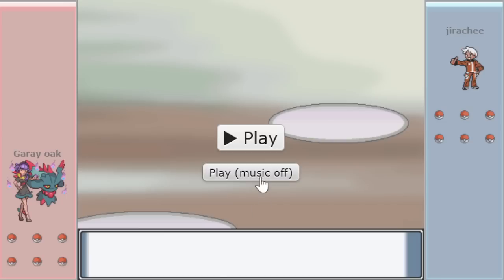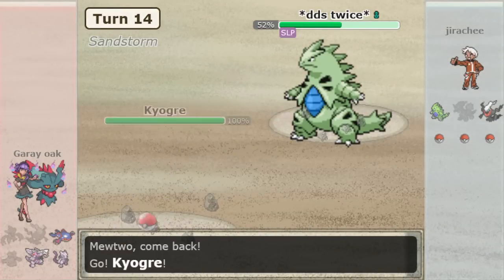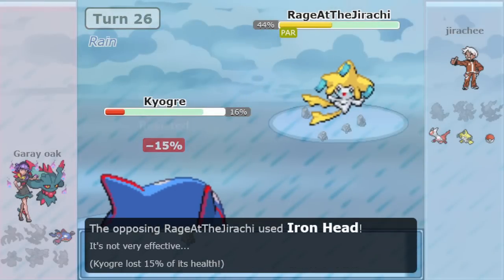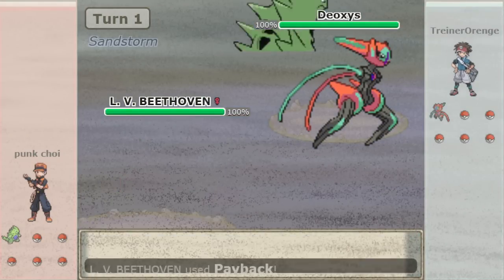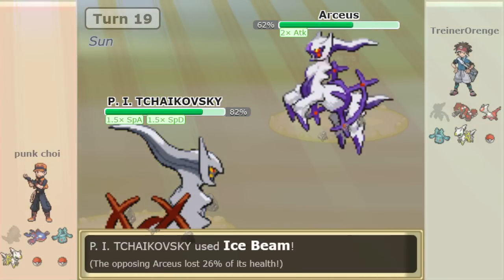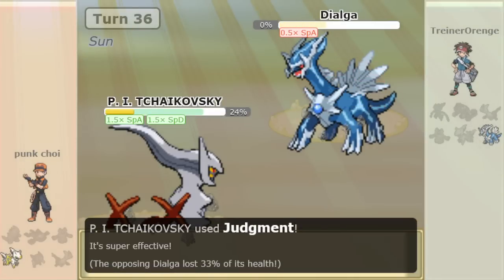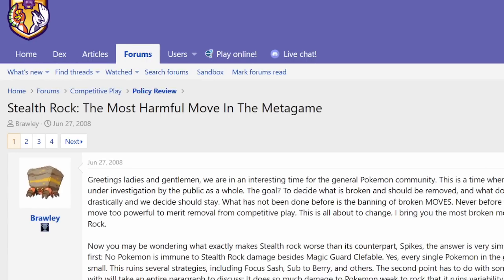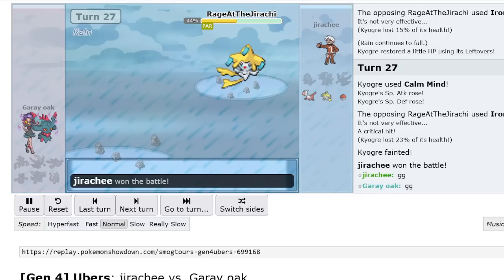Why has Stealth Rock not been banned?